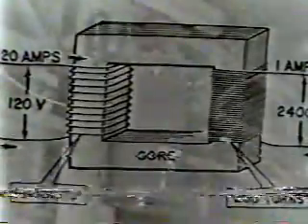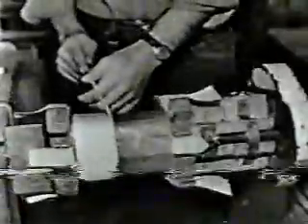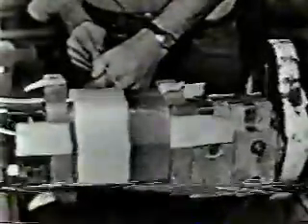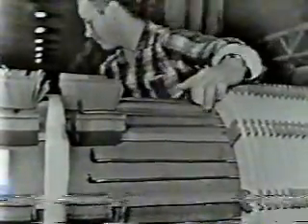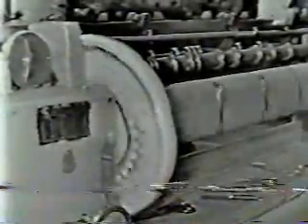Westinghouse Electric Transformer part 1 Sunnyvale California.wmv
"Success Story" uploaded by Mark Goodell filmed at the Westinghouse Electric Plant in Sunnyvale California 1964.  Beginning to end video on how a typical Transformer is made like the ones you see on most Power Poles.  Westinghouse Manager Leonard Newton Goodell, "my father" will walk you through the entire process on the assembly line, and info on Atomic Power Plants for Submarines. Leonard Goodell also designed and built the magnet assembly used on the Cyclotron that split the atom for Atomic Bombs dropped on Japan to end WW II. Its now located at the entrance to Fermi Labs at Chicago University with no markings on it, what it is or how it got there.